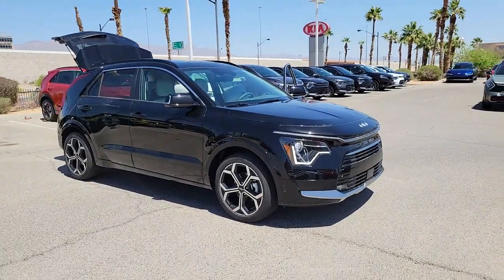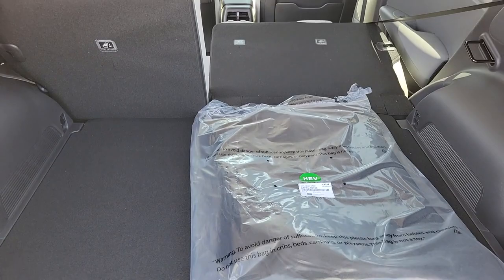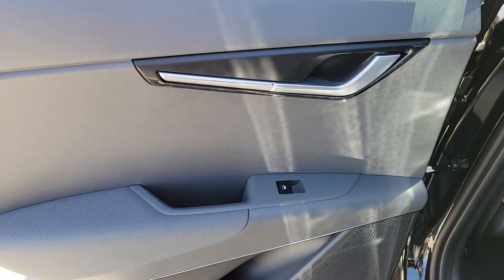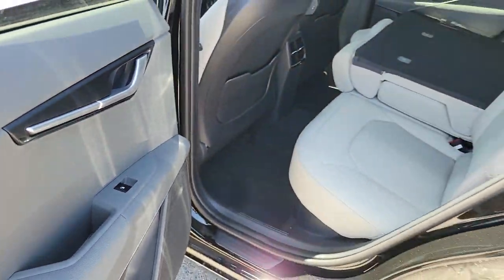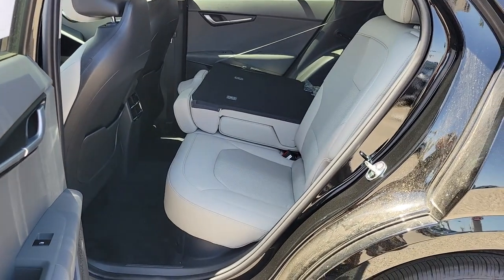2023 Kia Niro North Las Vegas, Paradise, Henderson, Boulder City, Summerlin South, NV Z6228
Mineral Blue New 2023 Kia Niro EX Touring available in Las Vegas, Nevada at Jim Marsh Kia. Servicing the Paradise, Henderson, Boulder City, Summerlin South, NV area.

8555 W. Centennial Pkwy

Aurora Blue 2023 Kia Niro EX Touring FWD 6-Speed Automatic 1.6L I4 DGI DOHC 16V LEV3-SULEV30brbrIf you dont drive here you cant save here! Recent Arrival! 53/45 City/Highway MPG